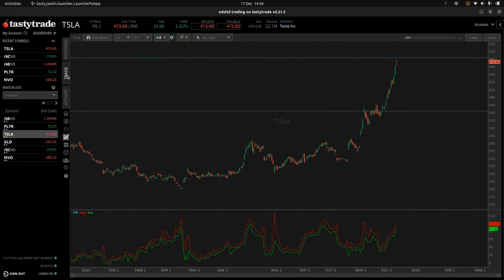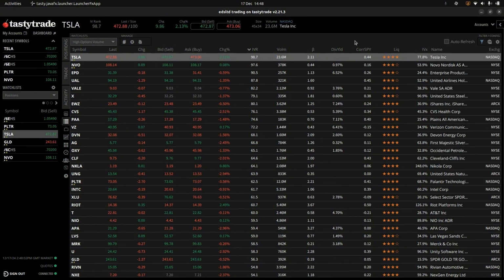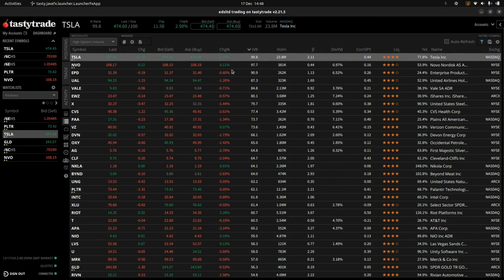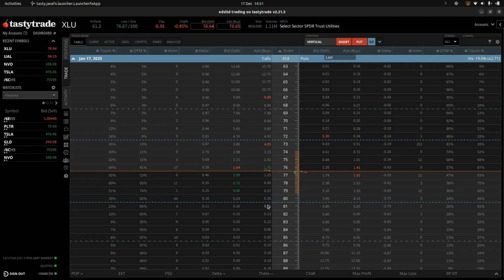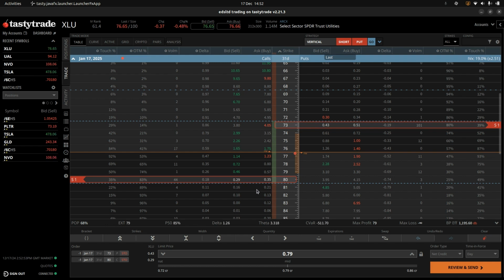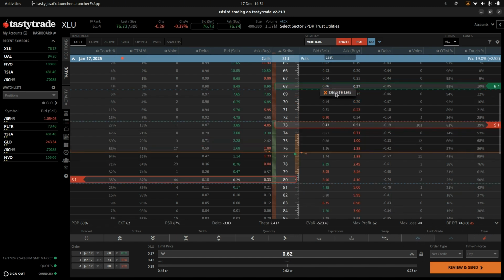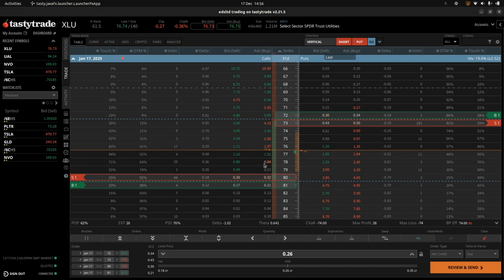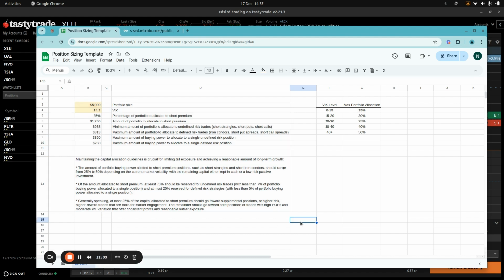Build Your WINNING Trading Routine in 2024!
Open a TastyTrade Account Want to boost your trading performance in 2024? In this video, we'll show you how to create a WINNING trading routine that sets you up for success! From developing a pre-trade mindset to executing trades with confidence, we'll cover the essential steps to help you build a consistent and profitable trading routine. Whether you're a beginner or an experienced trader, this video will provide you with actionable tips and strategies to take your trading to the next level. So, what are you waiting for? Let's get started and make 2024 your best trading year yet!